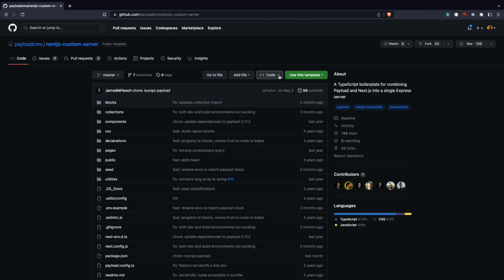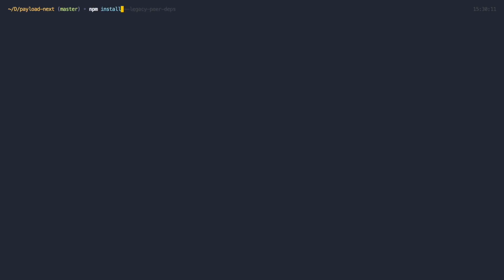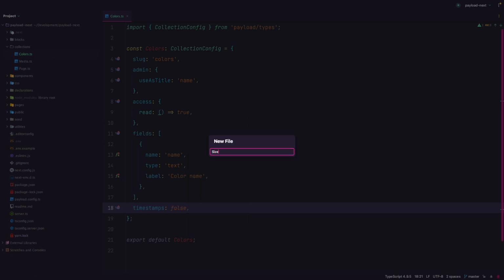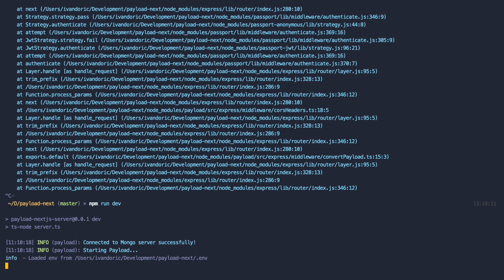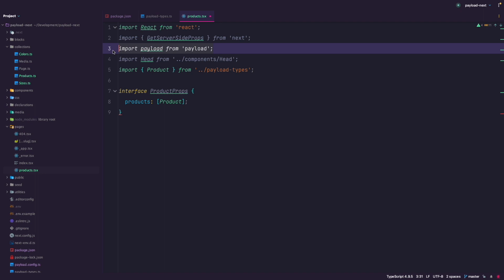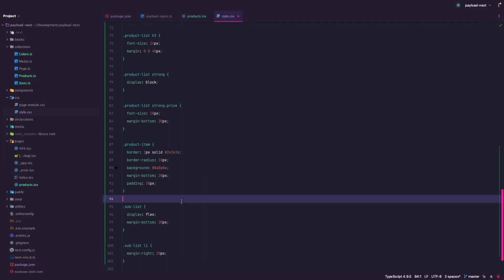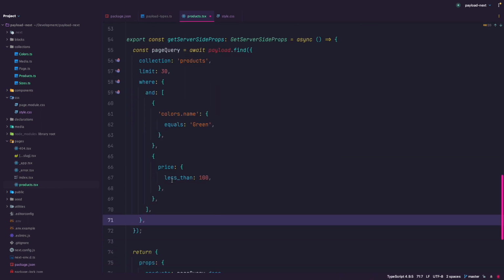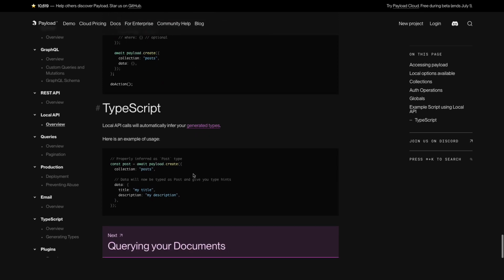PayloadCMS and Nextjs With LocalAPI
In this video I'm going to show you how to setup Next.js and Payload to run on the same server, kind of like a monolith app, and then how to use Local API to get and filter the data.

### Payload/NextJS Template